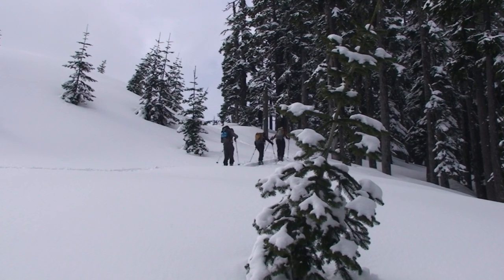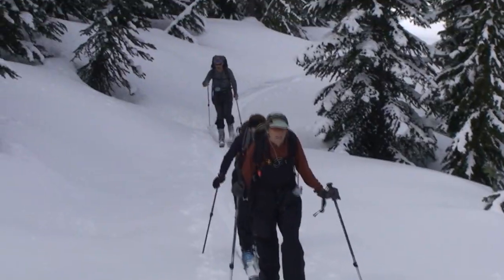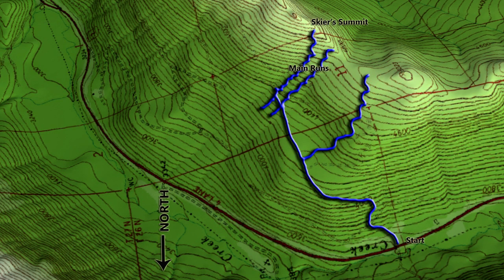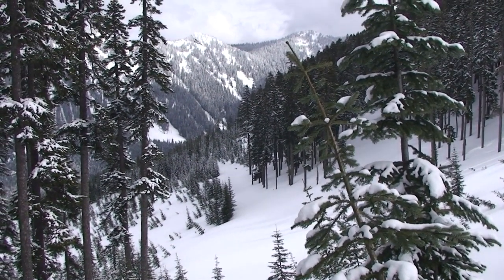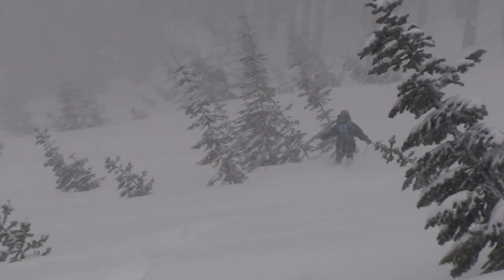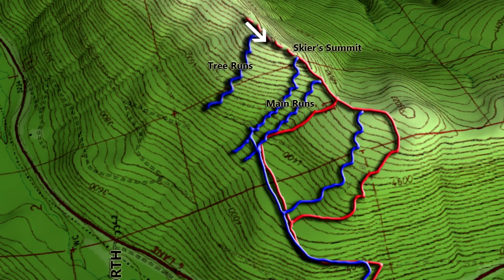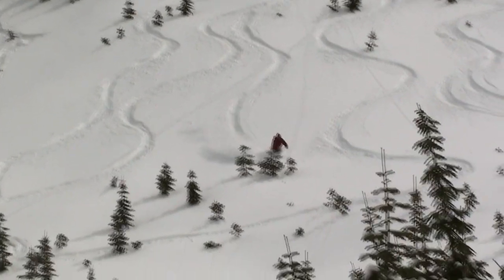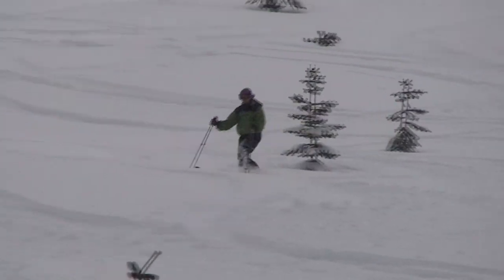Yodelin Tour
An abandoned ski area east of Steven's Pass with open slopes and tree skiing to explore.